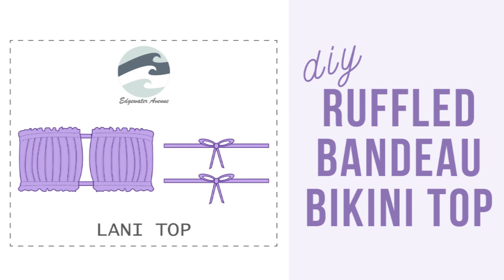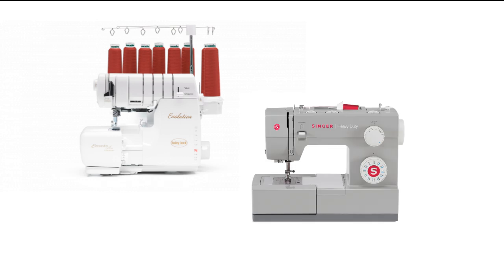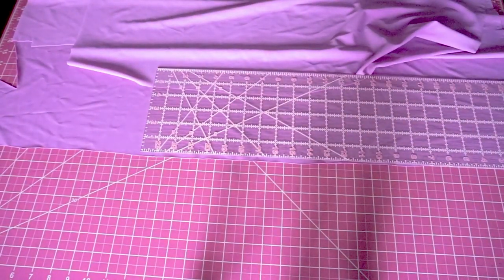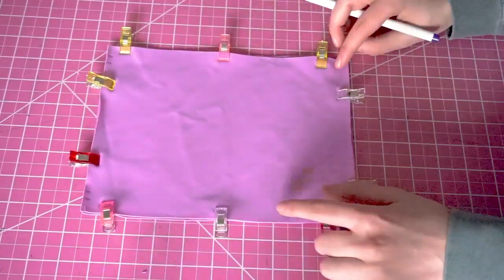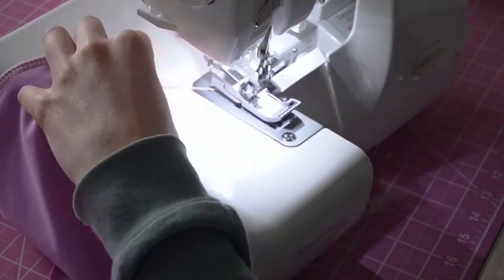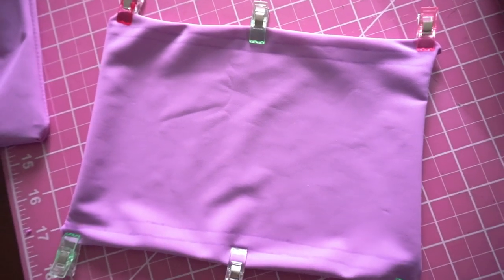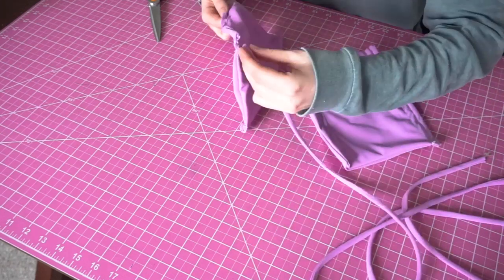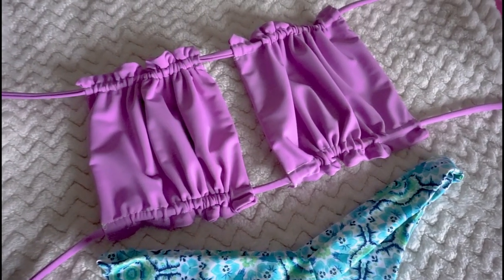How to Sew a Ruffled Bandeau Bikini Top + FREE PDF PATTERN | Lani Top | Edgewater Avenue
Dissolving pen

Join the Edgewater Avenue Facebook group! All levels of sewers welcome

Visit my FAQ section for more information on materials, tools, and fabrics